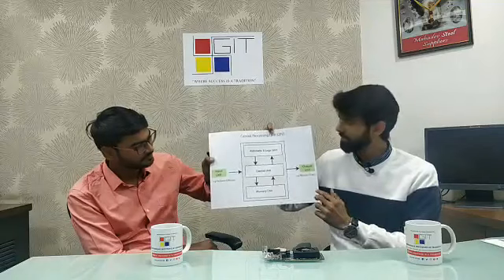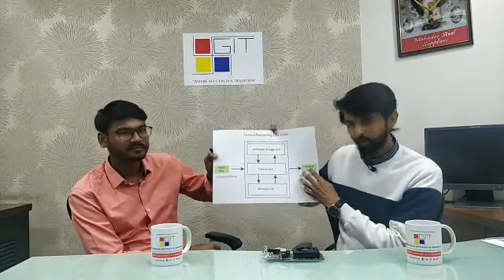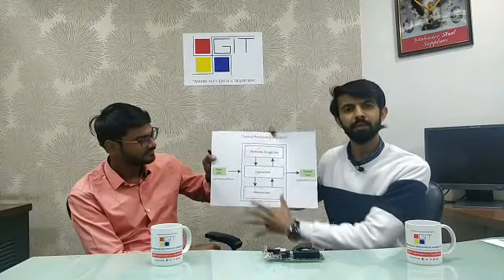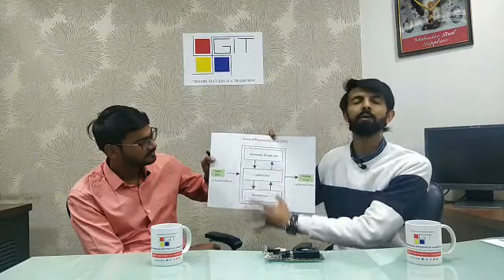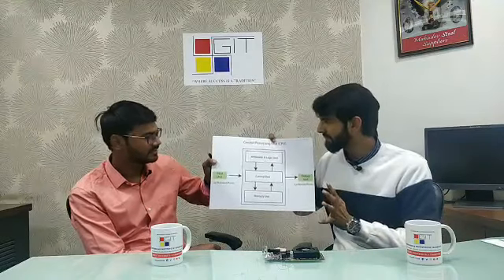The Unplugged Talks, Ep1 | 'Games and Graphic Cards' by Prof. Raxit Jani & Sanskar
Presenting the first session of the FB Live session 'The Unplugged Talks' wherein we discussed - 'Games and Graphic Cards'.
Gandhinagar Institute of Technology's Prof. Raxit Jani is joined here by Sanskar.